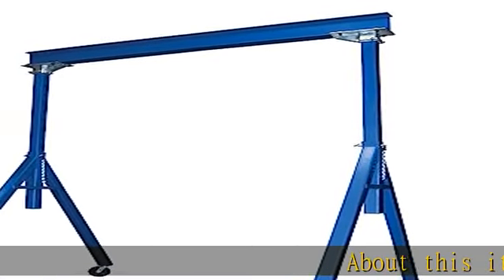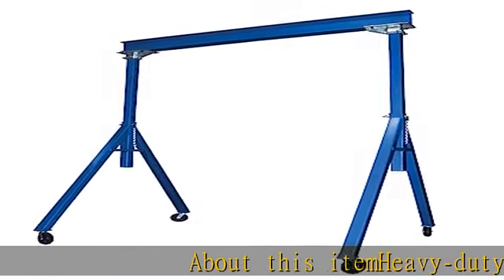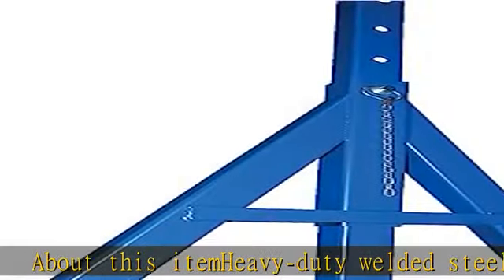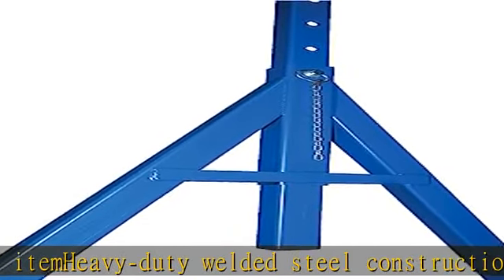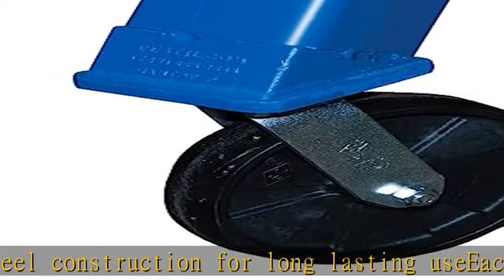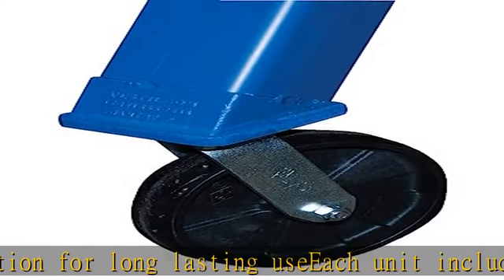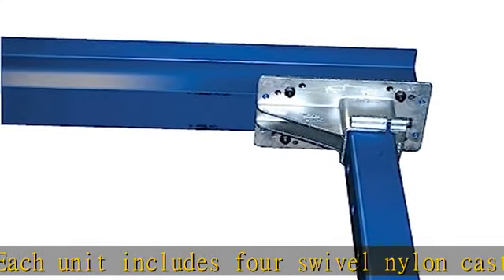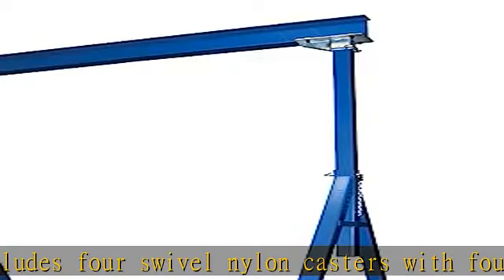Vestil AHS-2-15-16 Steel Adjustable Height Gantry Crane, 2000 lbs Capacity, 15' Length x 6" Height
Vestil AHS-2-15-16 Steel Adjustable Height Gantry Crane, 2000 lbs Capacity, 15' Length x 6" Height Beam, 114"-192" Usable Height